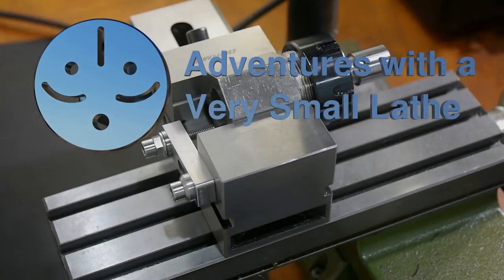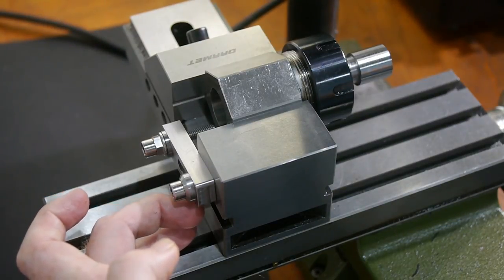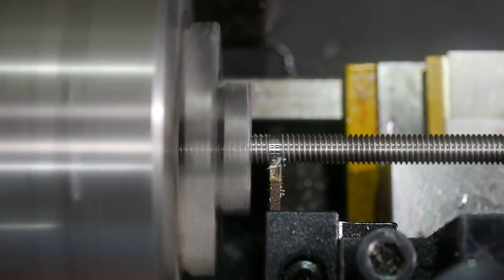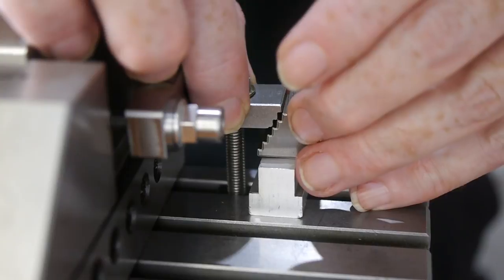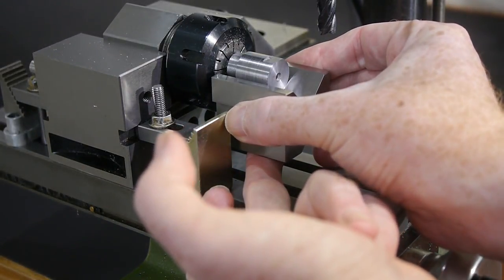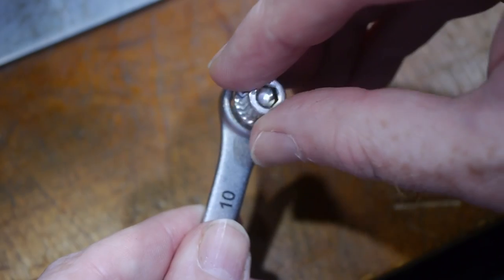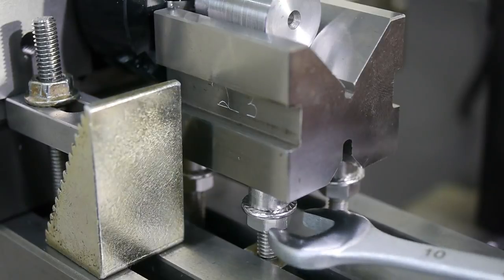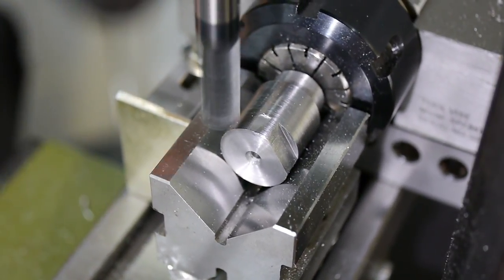Just One Fixture - Improvised Micro-Jacks and more Custom Clamping Rods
Using the Vice Stop for the first time turned out to require some improvisation and inventiveness. Without time to make or buy the right tool for the job, I had to come up with solutions to fit clamps into tight spaces, and make sure the part was rigid enough to cut well.

I solved these problems with some custom length clamping rods, and some improvised machinists' micro-jacks. Projects to make more permanent solutions to these problems have already been added to the project queue.

Machining is 90% workholding, and Just One Fixture is a series of videos in which I describe fixtures I've used for my projects, and how I made them.

Materials:
A2 Stainless Steel M6 threaded rod
A2 Stainless Steel M6 cap screws
A2 Stainless Steel M6 flange nuts
M6 T-slot nuts

Machines:
Proxxon PD 250/e Lathe
Proxxon FF 230 Milling Machine